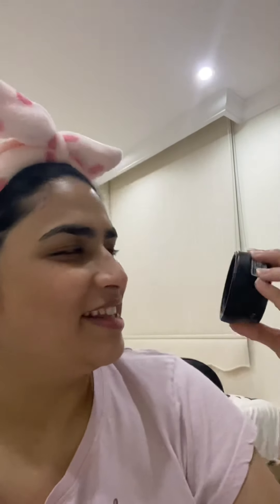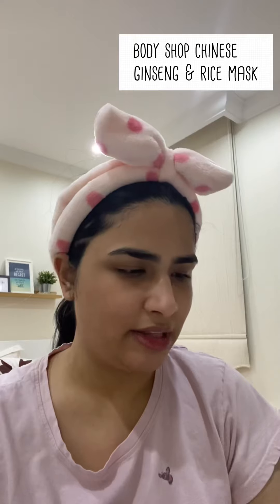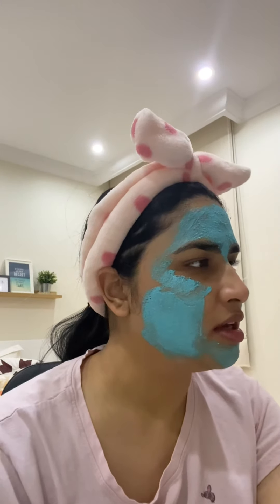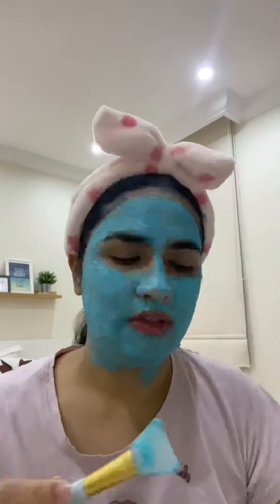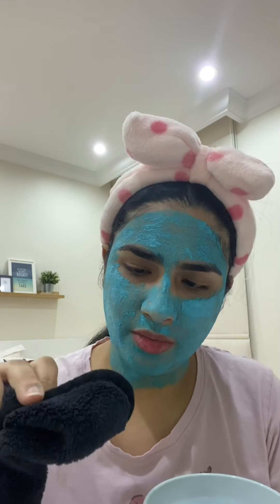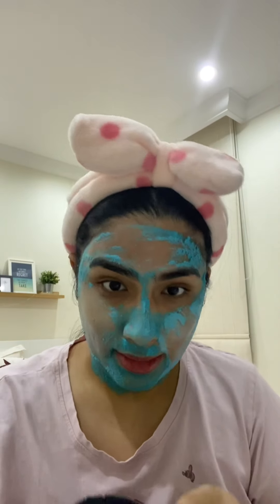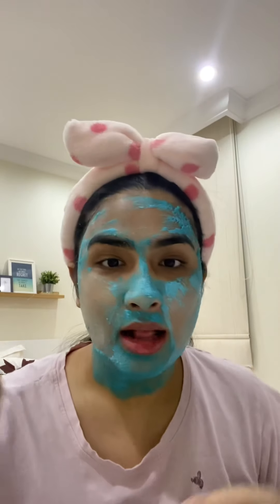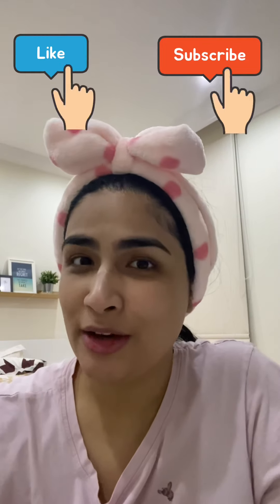Lush - Don’t Look at Me - Face Mask Review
This is a short and quick review of Lush Fresh Mask “Don’t Look At Me”. Unfortunately I've filmed the video horizontally XD and from the front camera of my iPhone.. which is not the best quality, despite that I hope you like it!!

The music I have used is from VLLO application called ''Walk with''.